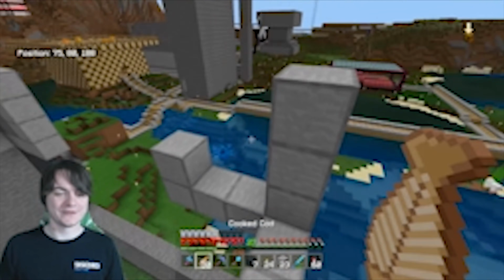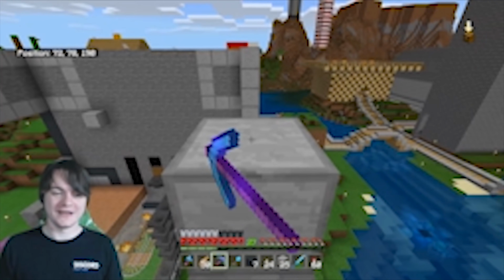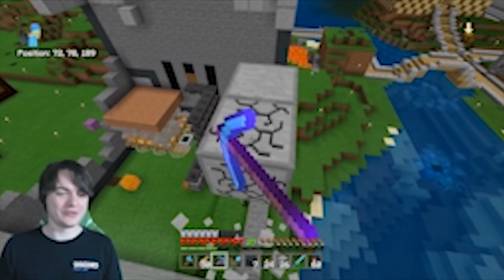This Entire Video Is 144p To Save Your Data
Toycat, hero of data plans everywhere (and basically the world as we discuss today)